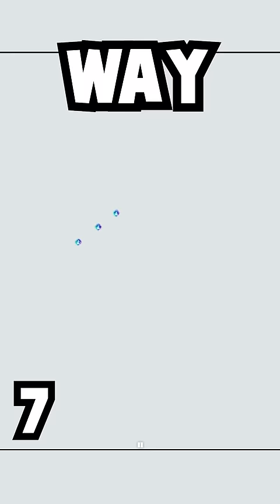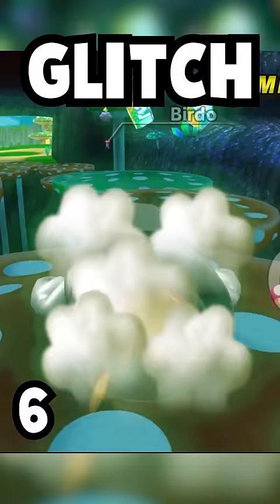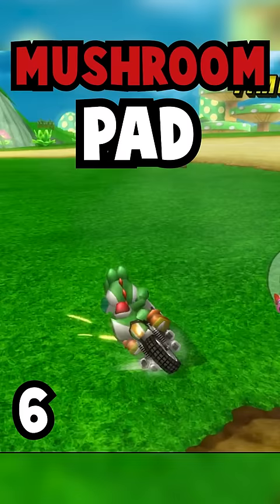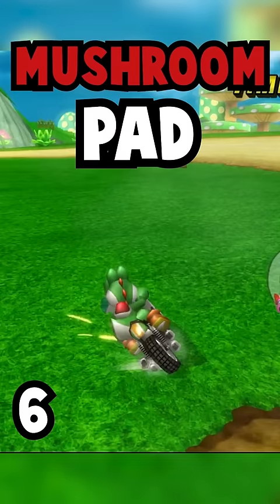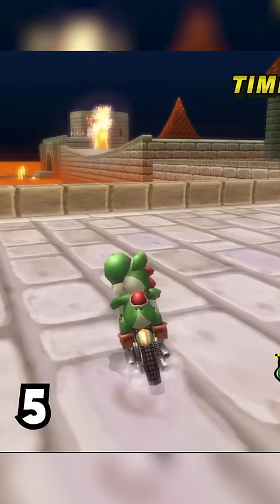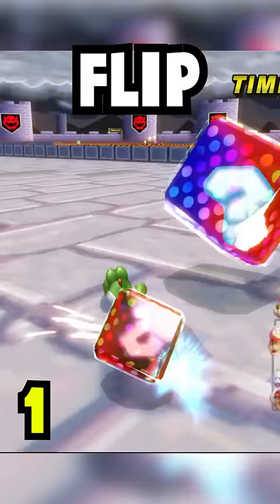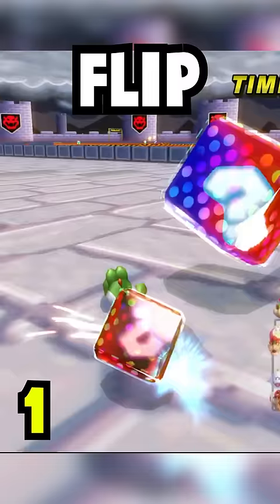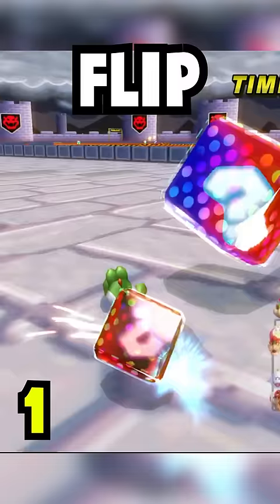Top 10 Mario Kart SECRETS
These are the biggest Mario Kart Wii secrets of all time.

TWD98 Links!